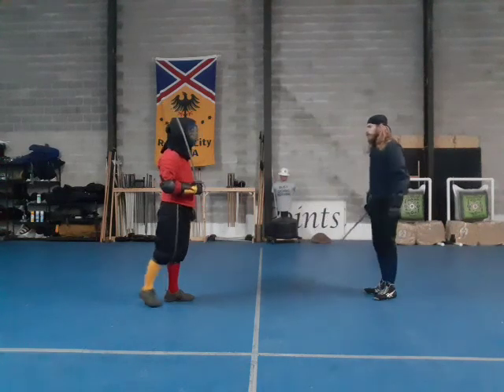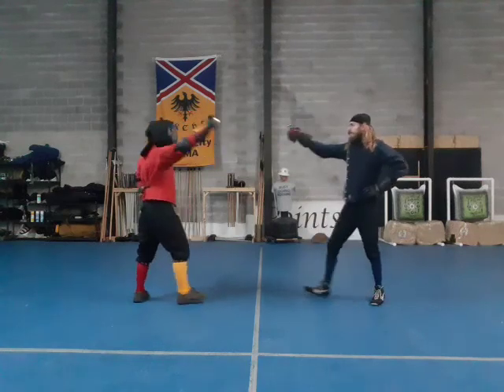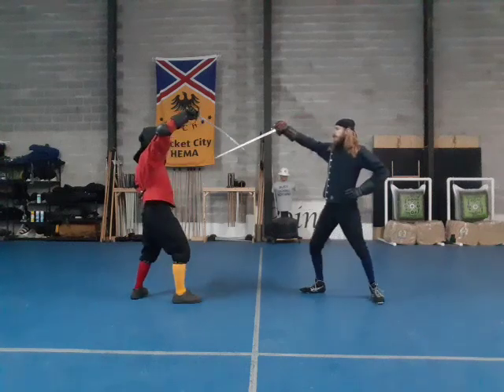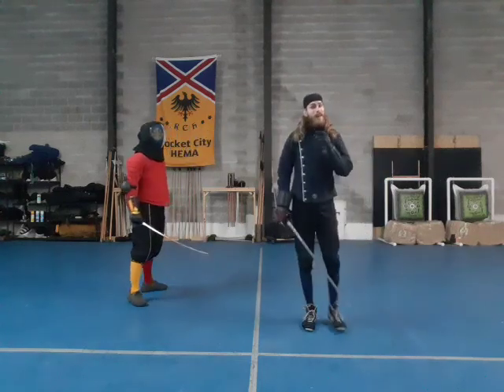The 7 Cut Game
Combining the techniques we've worked on so far with Angelo into a more open ended game.